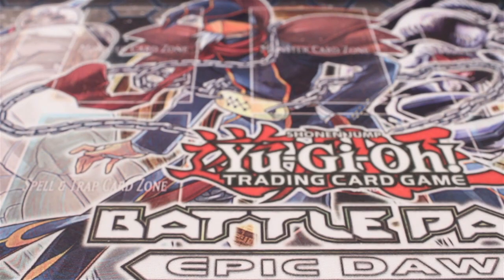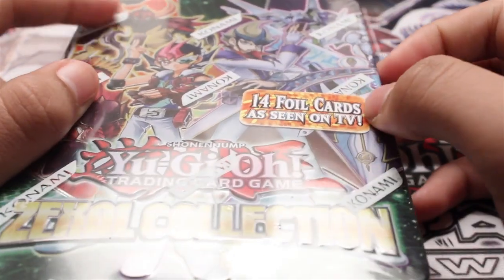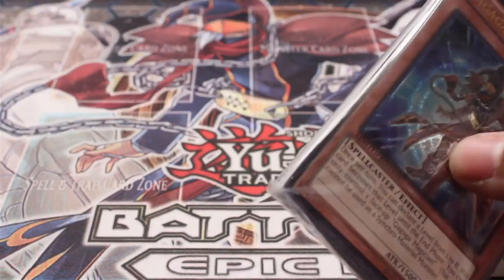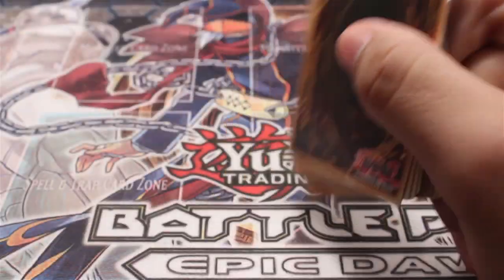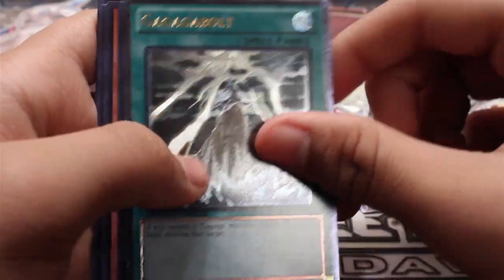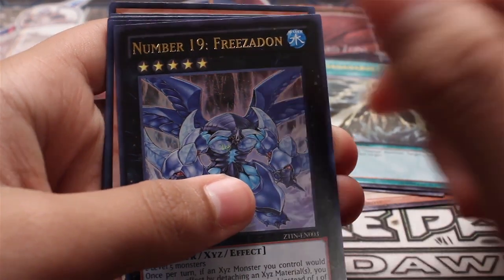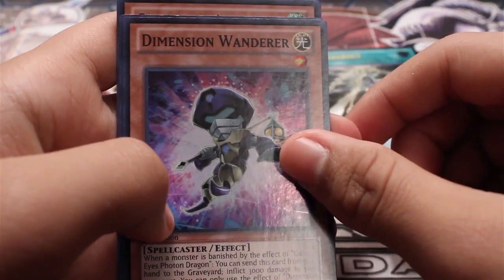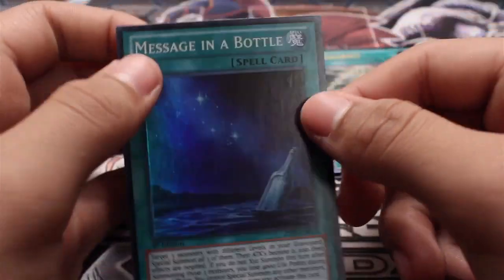Yu-Gi-Oh! Zexal 2013 tin opening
Trying out some effects for the videos you guys might seem them some more!